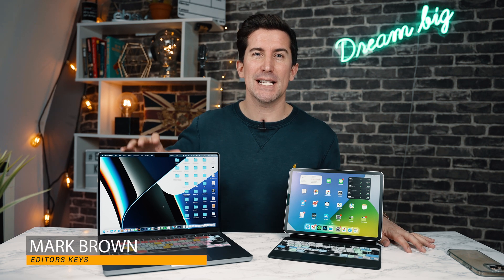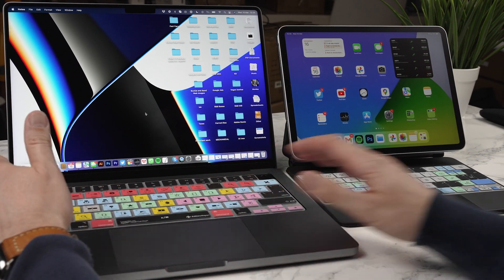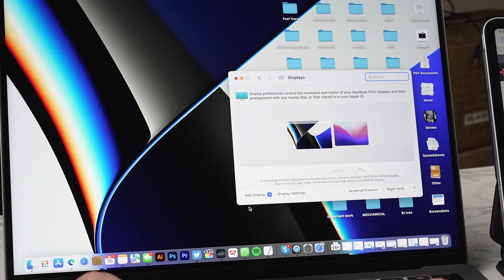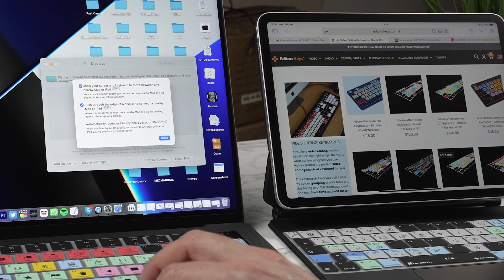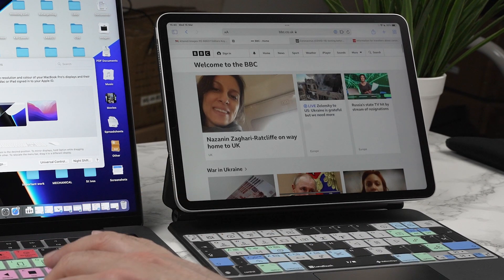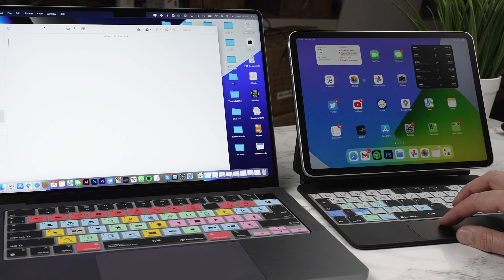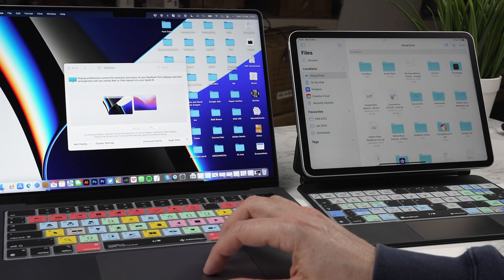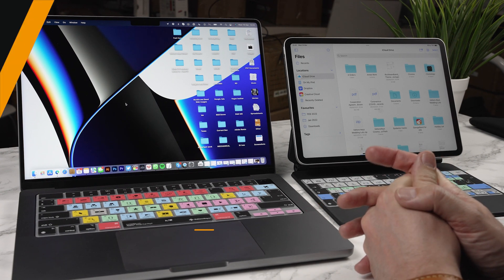CRAZY New Mac Feature - Universal Control, How to use it and set it up